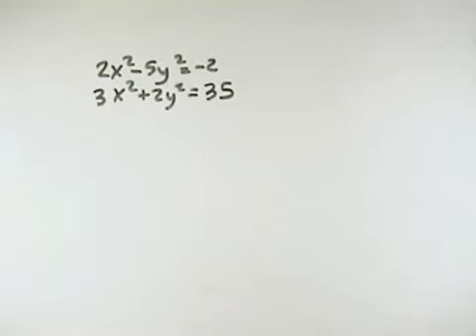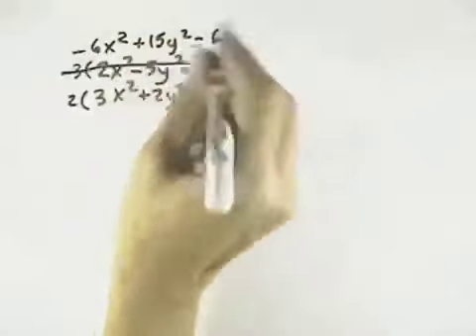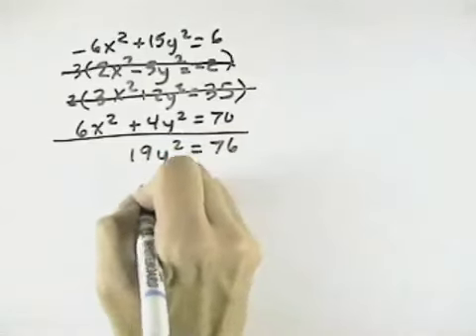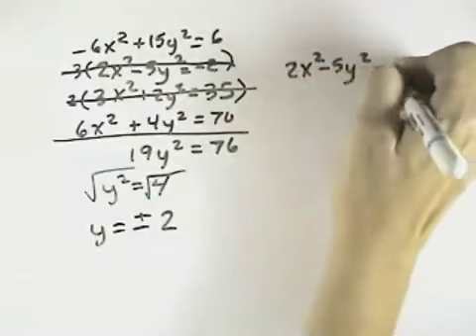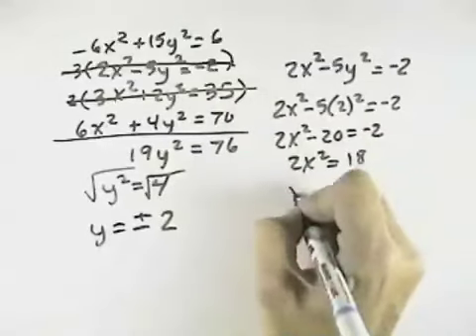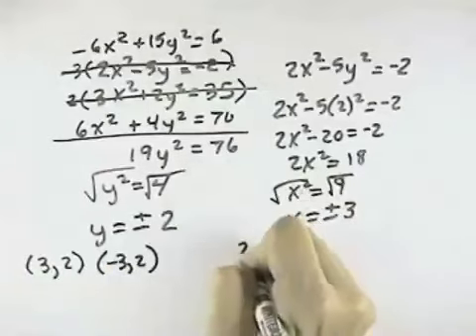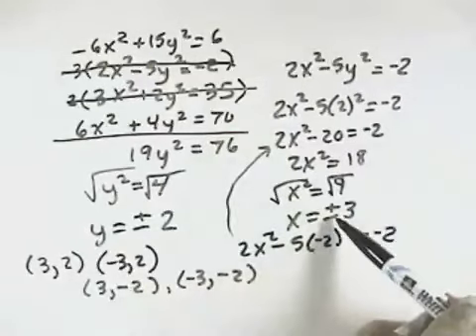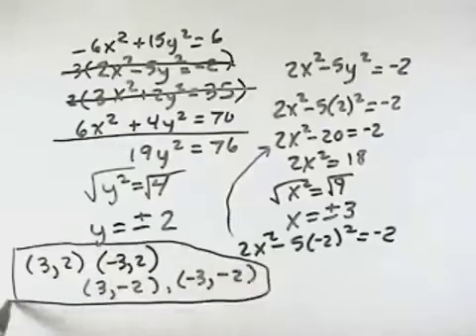Blitzer Intermediate Algebra for College Students Ch 10 Ex 18